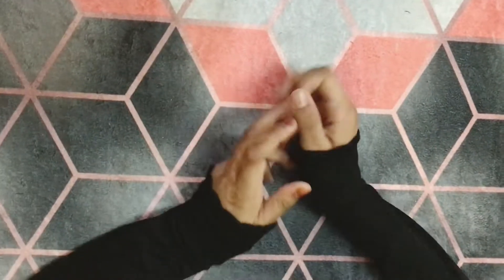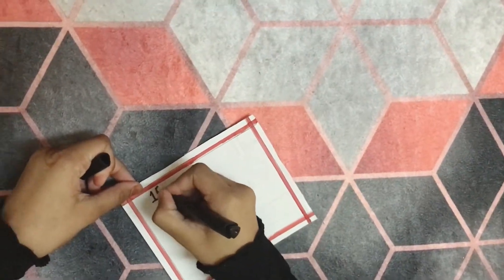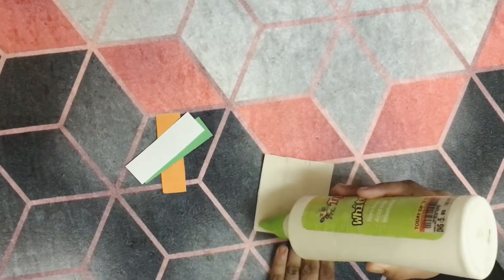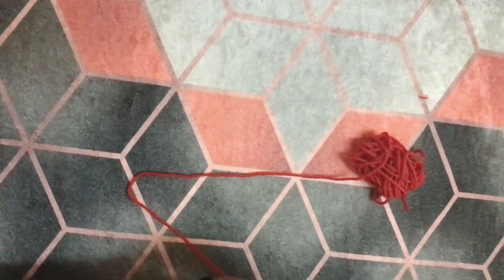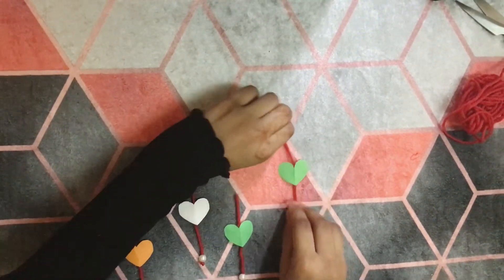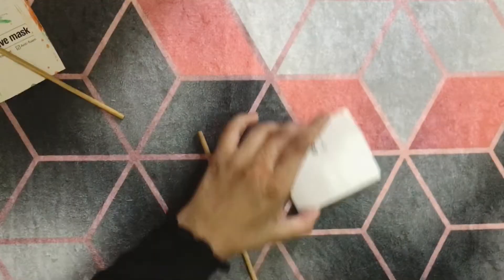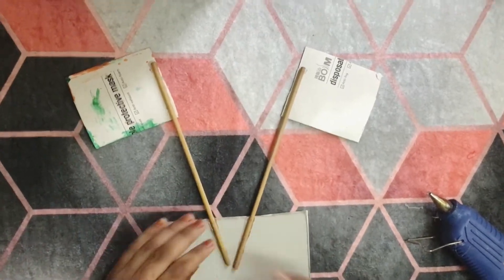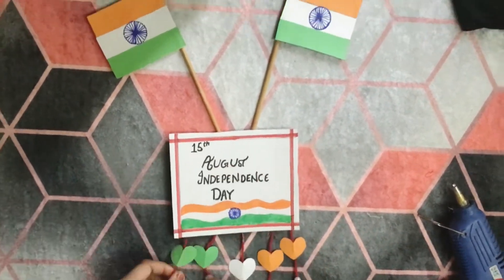Independence day craft.